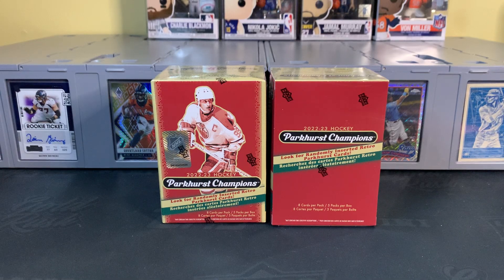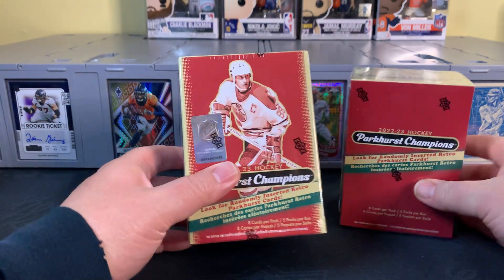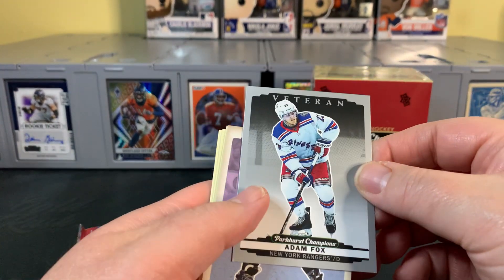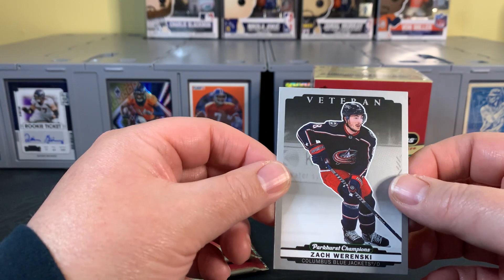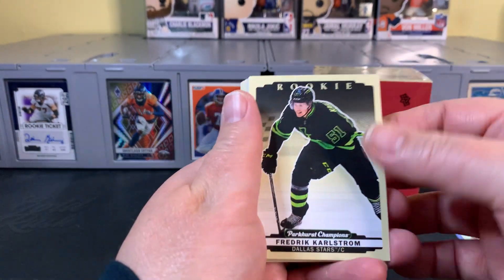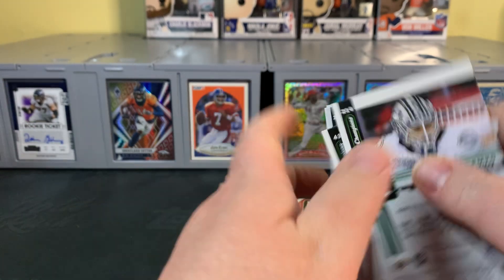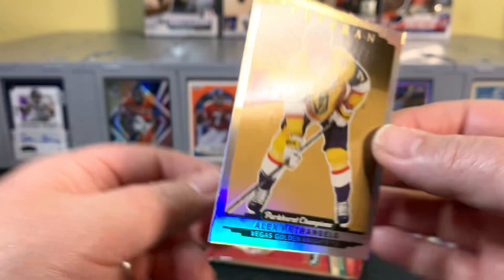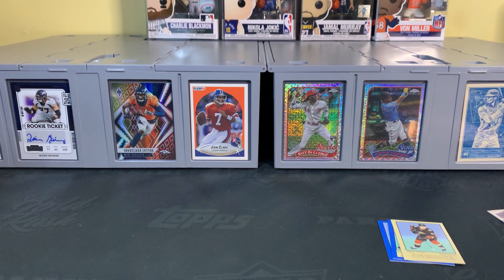2022-23 PARKHURST CHAMPIONS HOCKEY! Retro Set from Upper Deck - Retail Rip and Review!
Today we are opening two 2022-23 Parkhurst Champions Hockey blaster boxes from Upper Deck. Admittedly, my hockey knowledge is pretty limited but I love the look of this product and I'm always up for ripping products outside of my comfort zone.